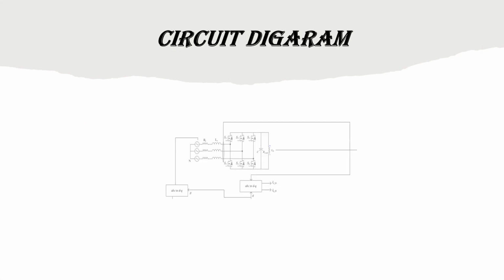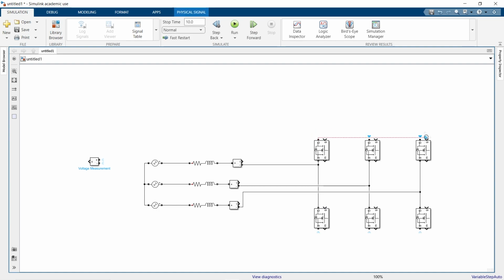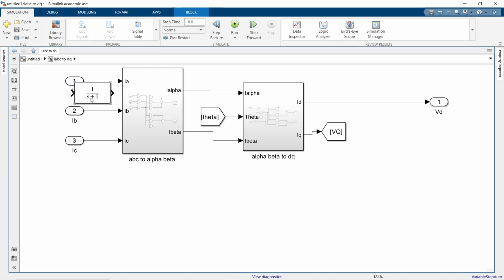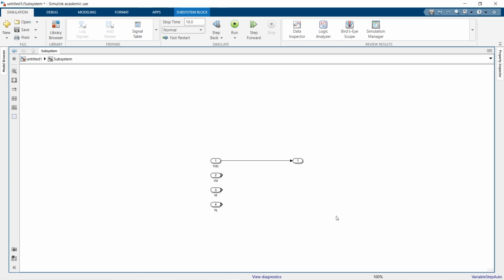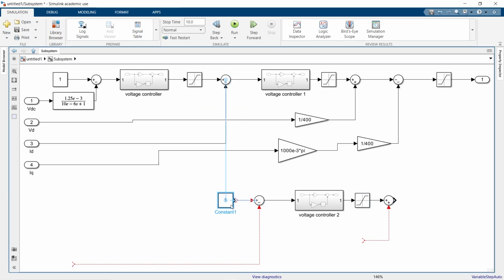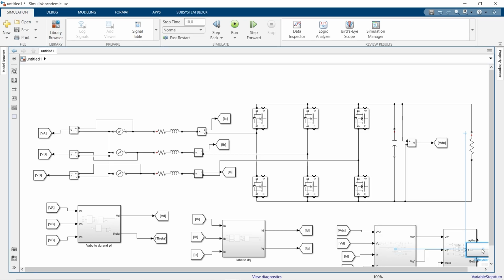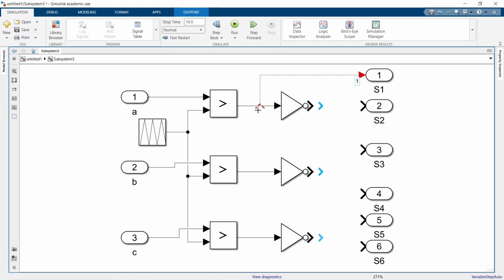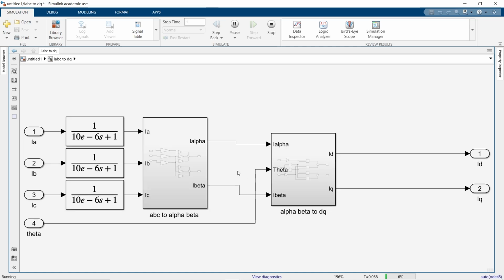CLOSED LOOP CONTROL OF 3-∅ FRONT-END CONVERTER USING MATLAB SIMULINK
the Simulink model to obtain the unity power factor along with the output voltage control.